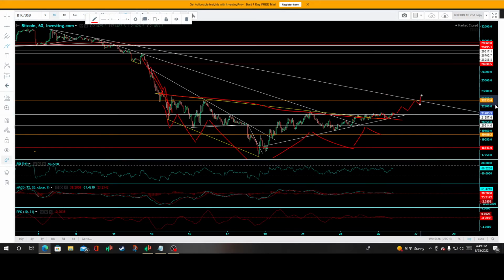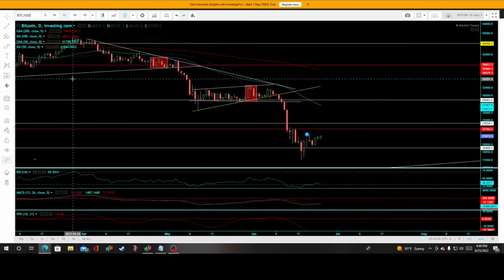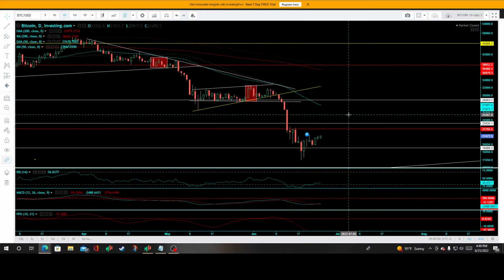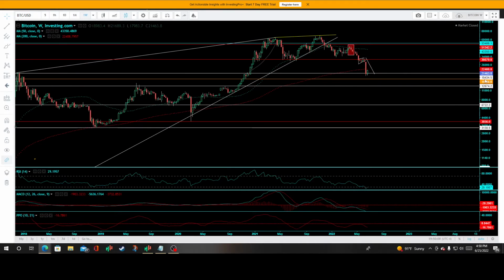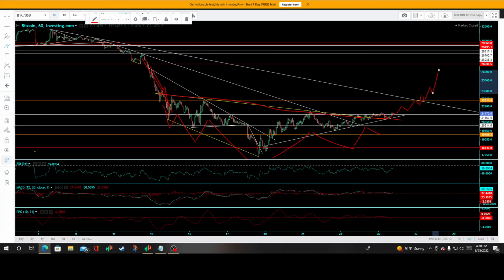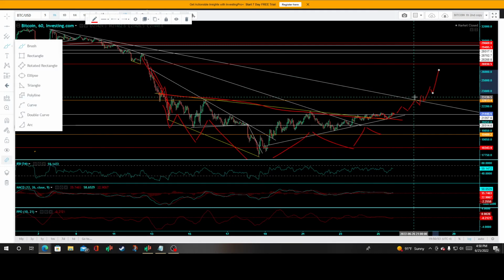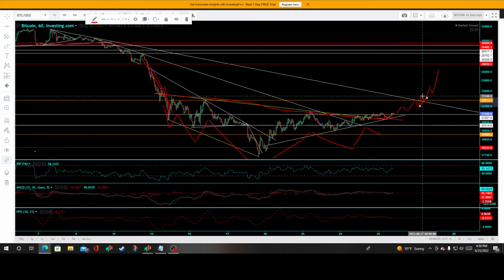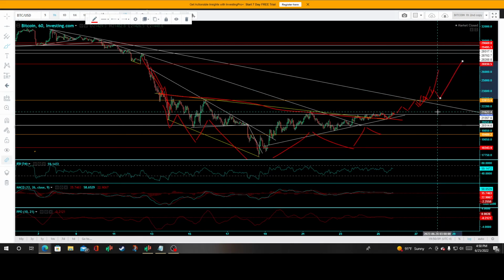$Bitcoin {2nd Target Hit} (Good for 11% Gains!) This Next Key Level On Bitcoin is Everything.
$Bitcoin Technical analysis and Price Prediction Targets